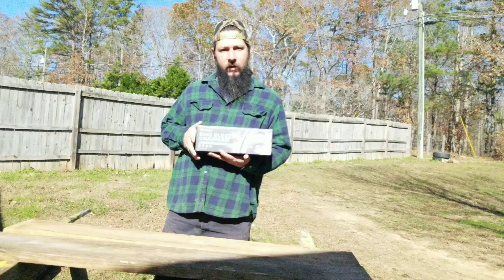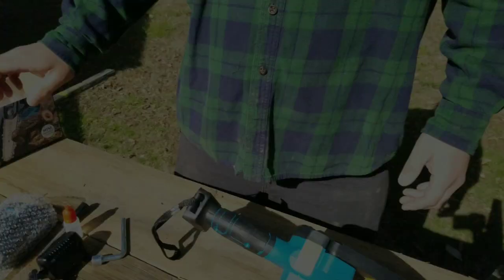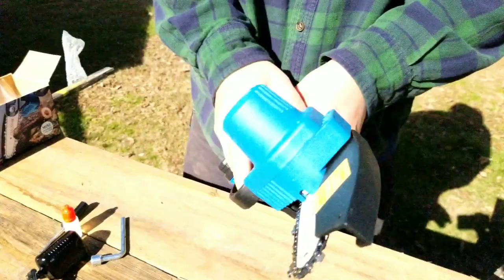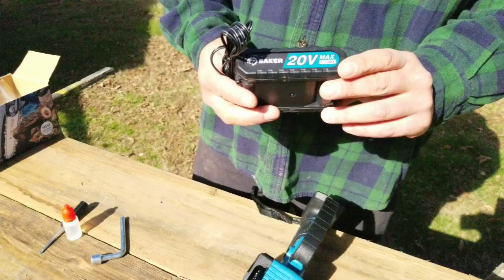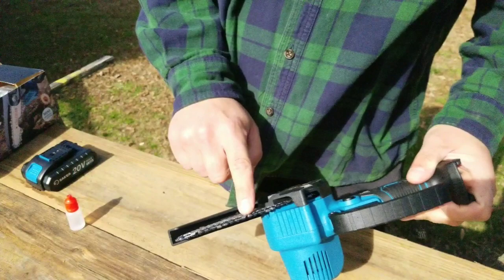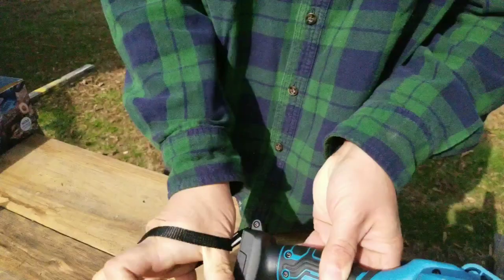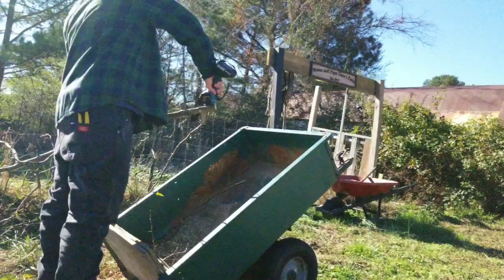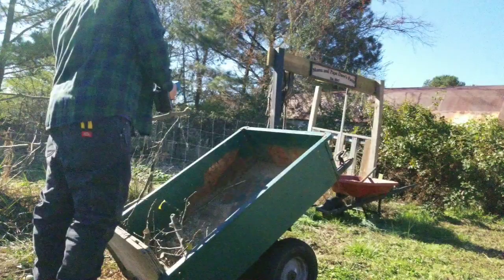Saker Mini-Chainsaw Review 2022 | Is It Worth The Money?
The folks at SmartSaker sent me a mini chainsaw to review. The Saker Mini-Chainsaw is a lightweight, easy-to-use, and durable saw that makes pruning trees and shrubs a breeze without the need for a gas powered chainsaw.